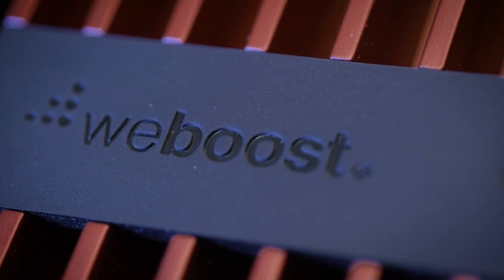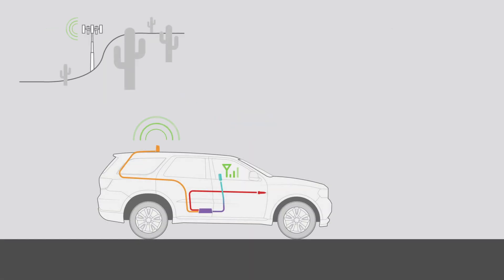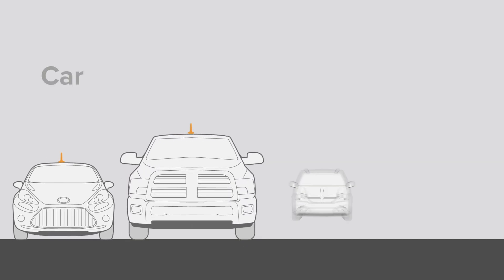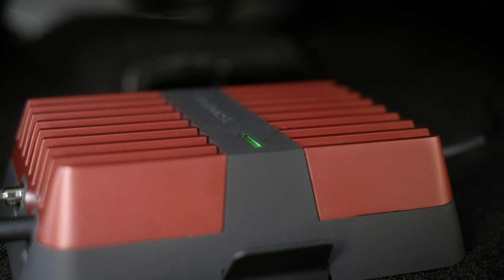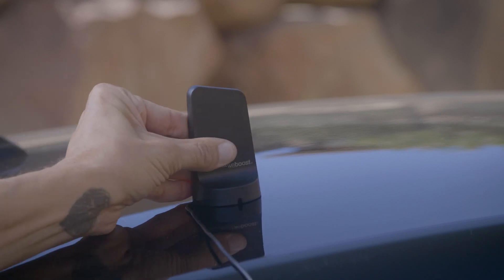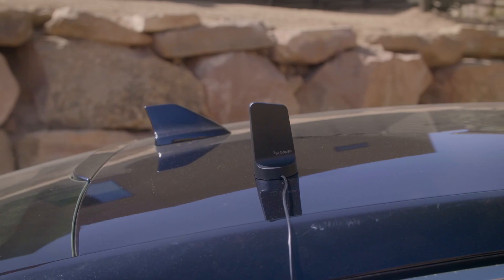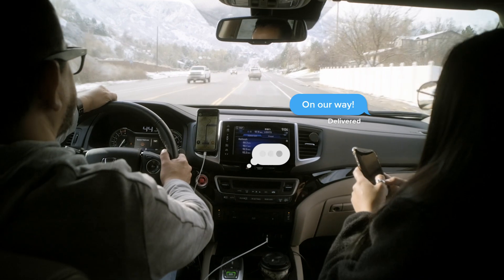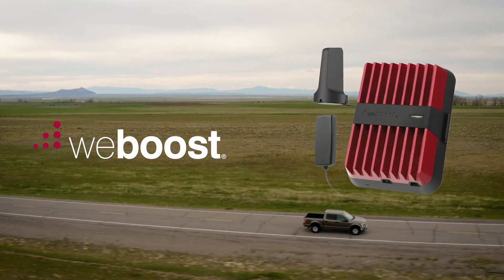Drive Reach –Tech Specs You Need to Know | weBoost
Drive Reach is our most powerful, in-vehicle cell signal booster yet; allowing users to be 60% farther from the closest cell tower than previous weBoost boosters.

Featuring 29.5 dBm in uplink-output power, the Drive Reach delivers the strongest cell signal possible—even in the most remote locations throughout North America. Discover how its sleek design and upgraded features further enhance its performance and versatility. The multi-user, in-vehicle cell signal booster you’ve always wanted is within reach; Drive Reach by weBoost.